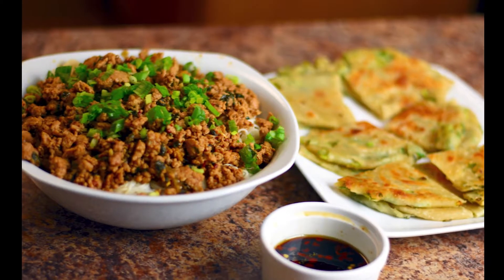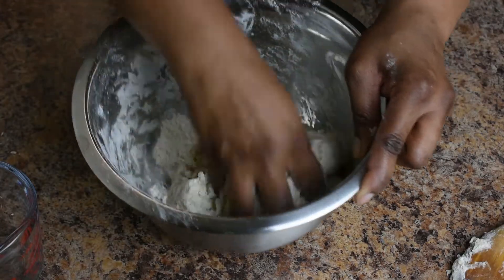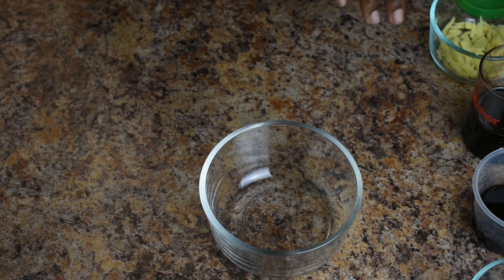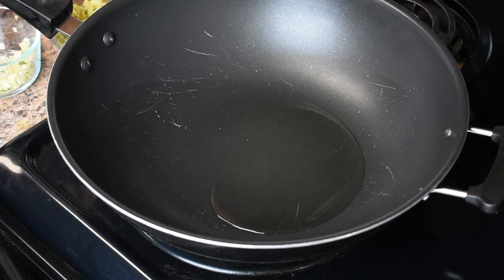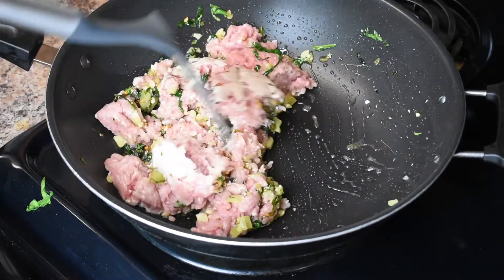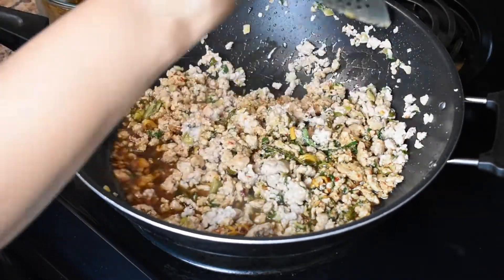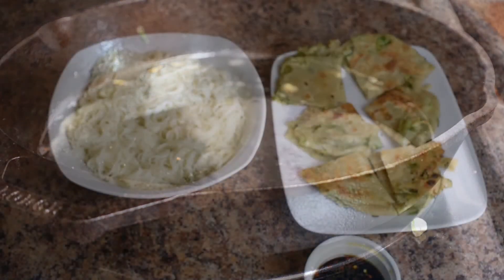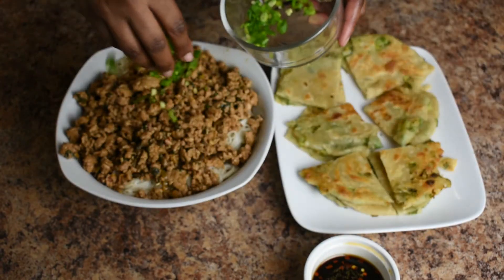Cooking DAN DAN NOODLES and SCALLION PANCAKES for the first time| CHINESE AT HOME | Easy Recipes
Transform your kitchen to your favorite Chinese restaurant by making these delicious dishes at home!

View the full recipe here:

Dan  Dan Noodles Recipe
Sauce
2 tbsp thin sliced ginger
¼ cup sweet soy sauce
¼ cup light soy sauce
2 tsp black vinegar
1-2 tbsp sambal chilli paste
½ tsp ground Sichuan peppercorn (Can substitute with ground white peppercorns or in a pinch, black pepper)
Mix all ingredients in a bowl and set aside.

Noodles
8 oz Chinese wheat noodles (can be substituted for linguine in a pinch)
Bring pot of hot water to a boil and cook noodles according to package directions until it is al dente.

Strain and run cool water over them and put it in a serving bowl.

Meat
2 tbsp vegetable oil
4 cloves chopped garlic
4 tbsp chopped pickled mustard greens or preserved vegetables
1/2 cup chopped spinach
1 lb ground pork (or ground meat of your choice)
3 tbsp Shaoxing wine (or dry sherry)
Sauce you made earlier
2-3 scallions chopped for garnish
Heat wok or skillet and add the vegetable oil

When the oil is hot, add the garlic, picked vegetables and spinach, and stir for 2 minutes.

Add the pork and cook breaking up the pork and mixing in the vegetables.

Cook until the pork is cooked through.

Add the Shaoxing wine and the sauce you made.

Stir letting the meat simmer for 2 – 3 minutes.

Pour the meat sauce over the noodles.

Garnish with chopped scallions.

Scallion Pancake Recipe

2 cups flour
1 ½ tsp kosher salt
1 cup boiling water
2 tbsp sesame oil
2 cups thinly sliced scallions
¼ cup vegetable oil for frying
Place flour in a bowl and make a well.

Add ¾ cup of the hot water and mix with a spoon.

Knead a few times to form a smooth ball adding more water as needed a little as a time

Place ball in the bowl and cover with a damp towel or plastic wrap.

Divide the dough into 4 balls.

On a lightly floured surface roll out to 8” round.

Brush lightly with sesame oil.

Roll up like a cigar and then twist into a cinnamon bun shape.

Press with your palm to flatten and then roll out again to 8” round.

Brush lightly with sesame oil and then sprinkle with approximately ¼ of the scallions.

Roll into a cigar again and then twist into a cinnamon bun shape.

Press to flatten with your palm and carefully roll out again to an 8” round expecting some scallions to fall out as you roll. Add some flour to your rolling pin if needed as the scallions will make the dough moist and harder to handle.

Place rolled out pancake on a plate and lay a piece of parchment paper on it.

Repeat for the remaining balls and layer them on the plate separated with parchment.

Heat the oil in a skillet until bubbles form when a wooden spoon is inserted.

Gently slide one pancake in and fry for 2-3 minutes each side until it is nice and brown.

Remove and put on a paper towel while the remaining pancakes cook.

Cook the remaining pancakes.

Cut the cooked pancakes into wedges and serve immediately with dipping sauce.

Dipping Sauce
3 tbsp rice vinegar
2 tbsp soy sauce
½ tsp sesame oil
Pinch of red pepper flakes
Mix ingredients together and serve.

About Me
My name is Akeyla and I love food and travelling. When I cannot travel, I love cooking different foods and experiencing something new in my own kitchen. I hope you come along with me in my adventures